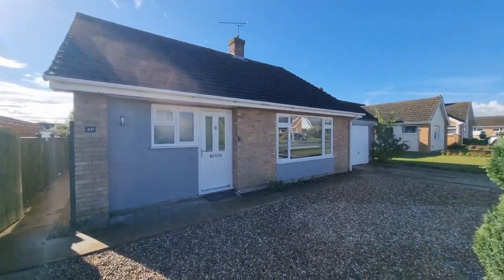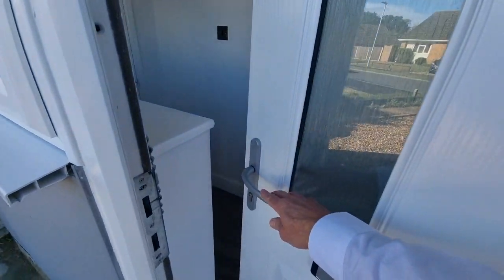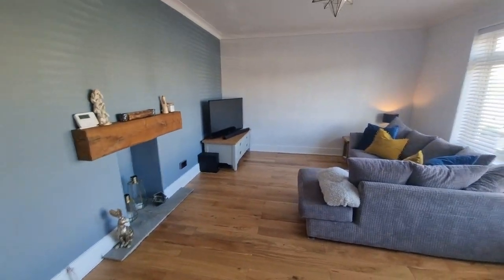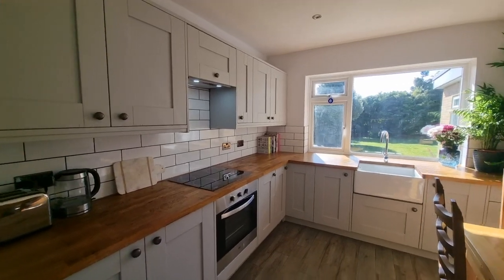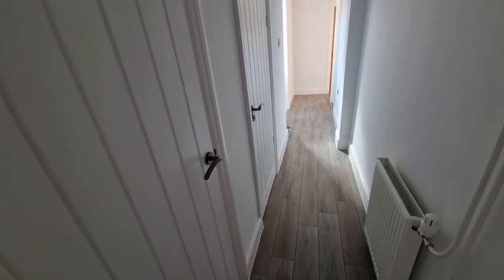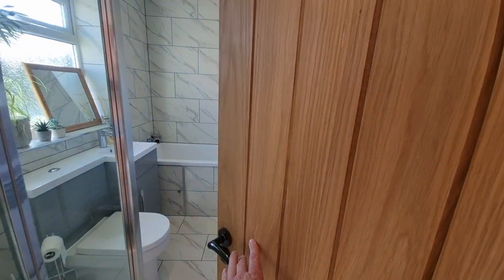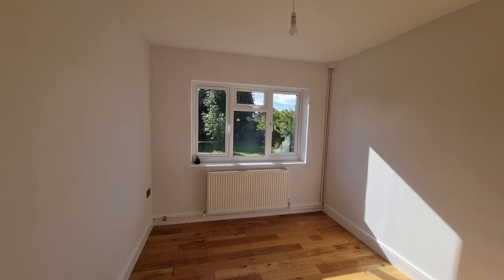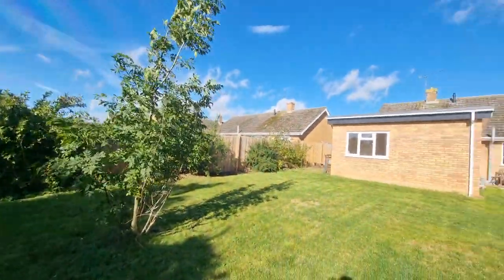BUNGALOW TOUR UK Superb property! For Sale OIEO: £318,500 Swaffham with Longsons Estate Agents.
NOW SOLD
Superb extended detached bungalow for sale.
Offers in Excess of: £318,500
Swaffham, Norfolk
Fully modernised, four bedrooms, garage, gardens, kitchen/dining room.